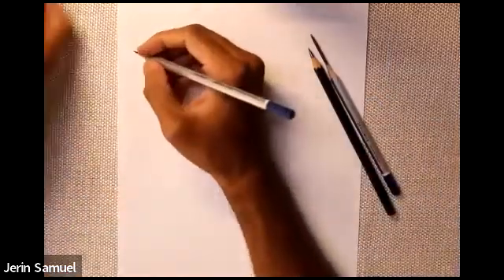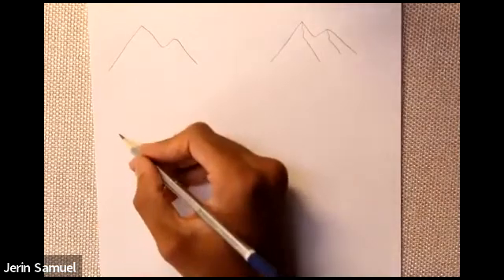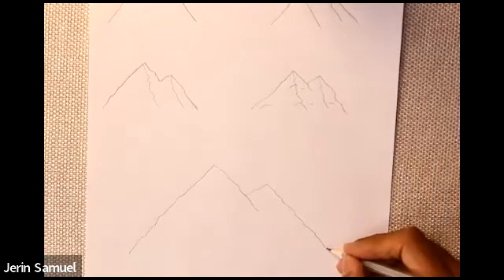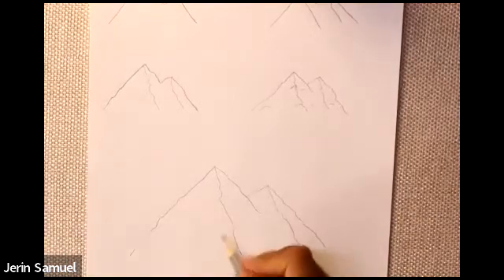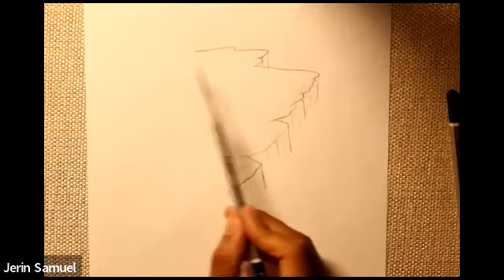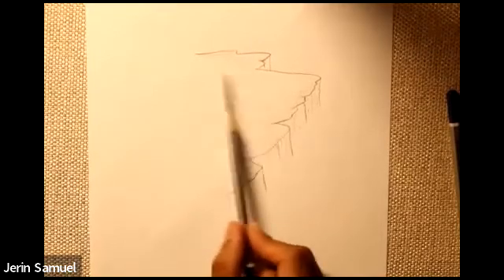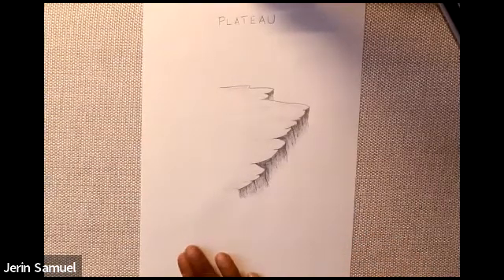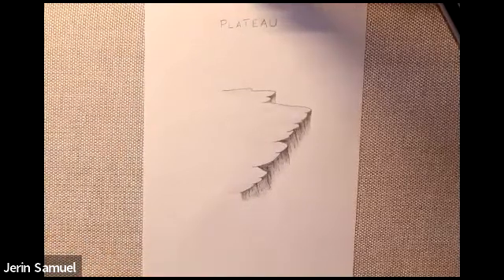Drawing/Sketching - 358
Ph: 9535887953